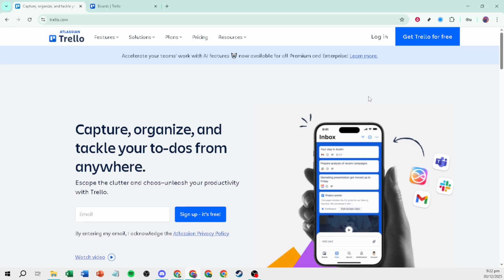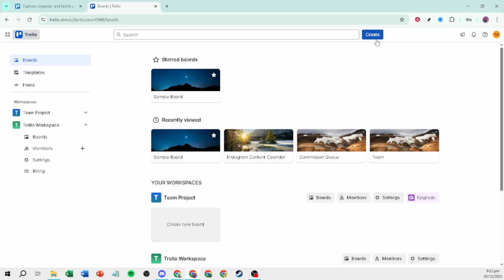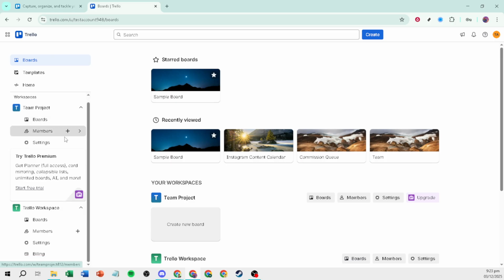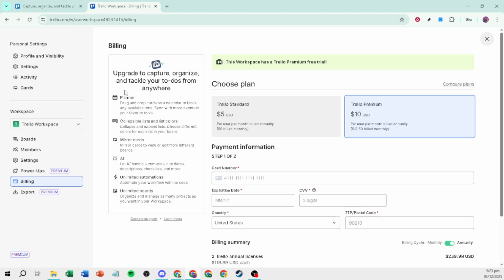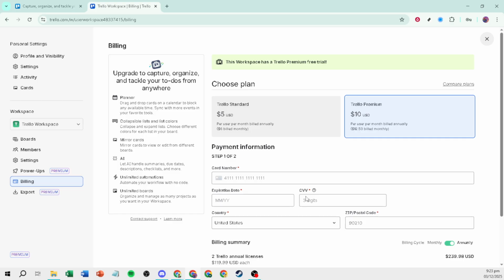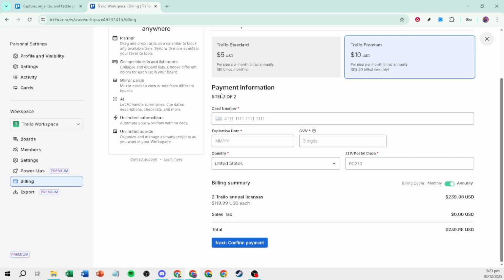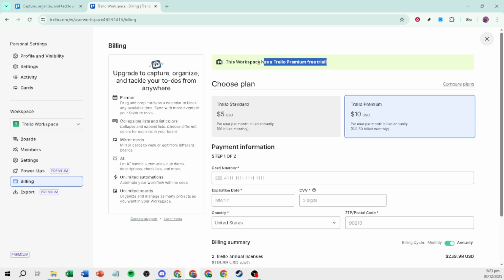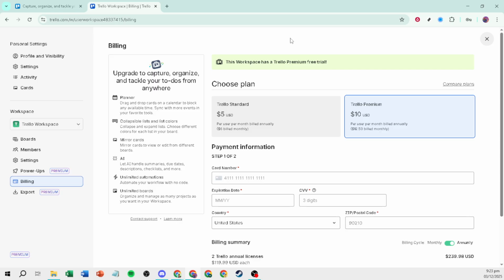How To Cancel Trello Subscription [2025 Guide]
How To Cancel Trello Subscription Tutorial [2025 Guide]